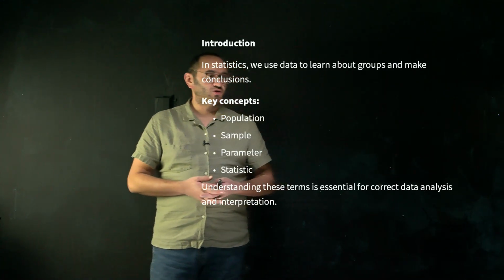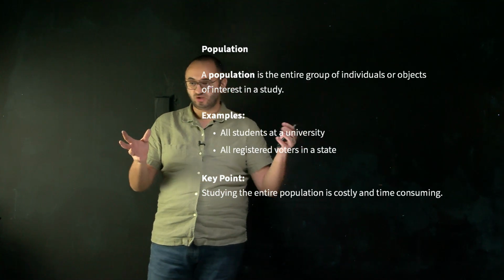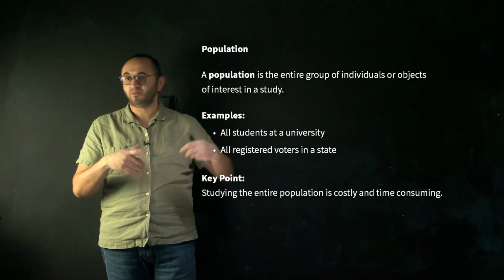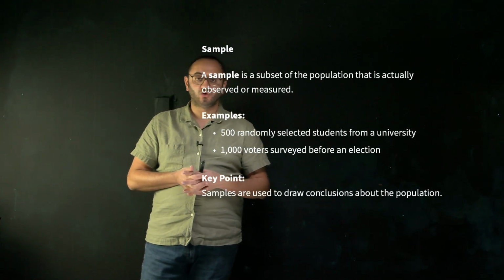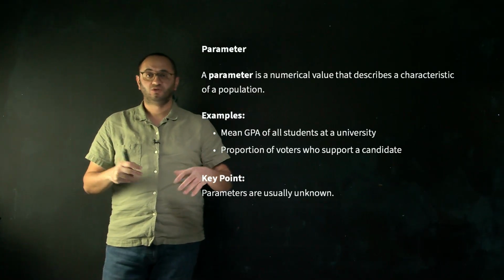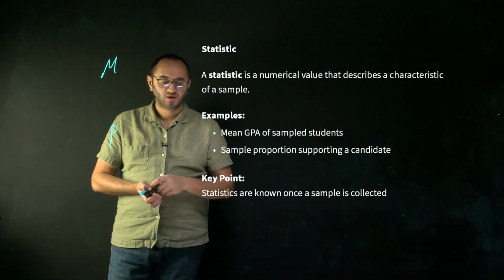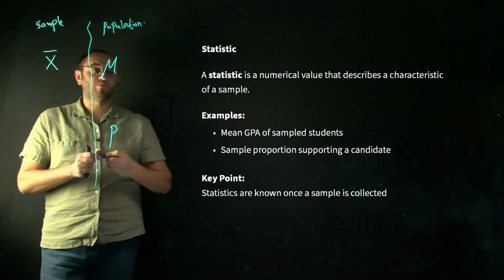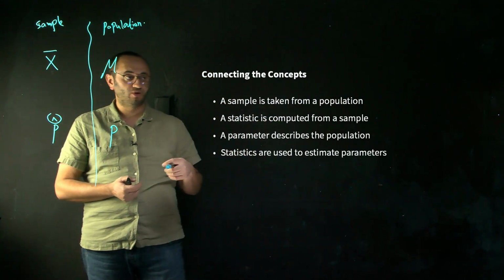1. Basic Concepts in Statistical Inference